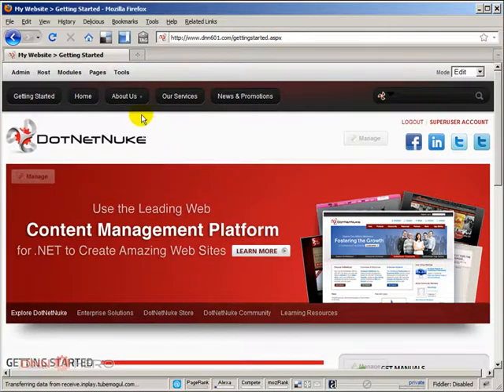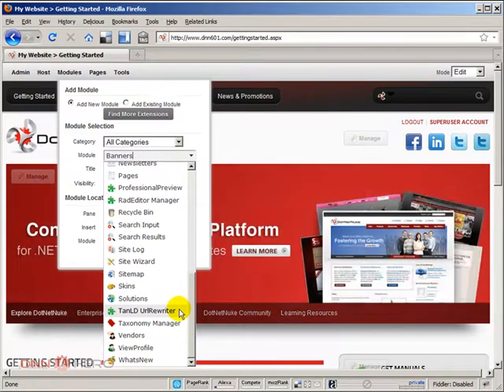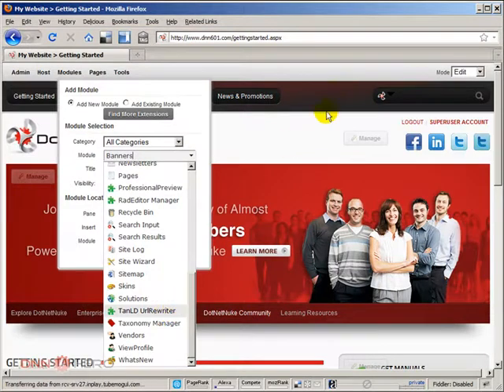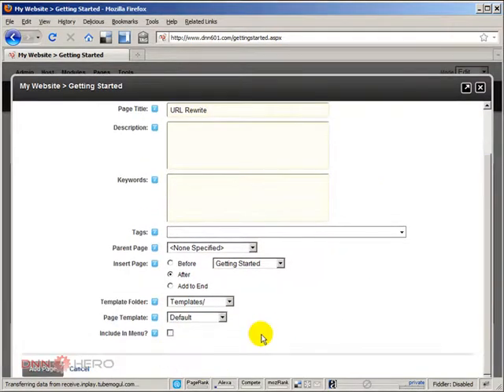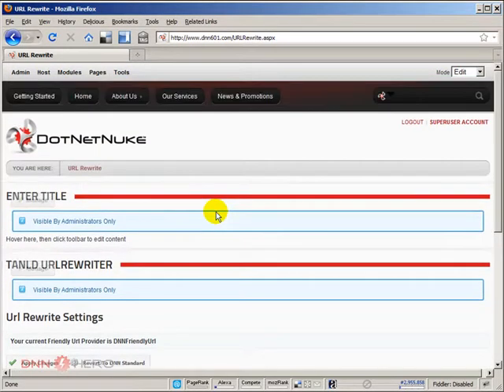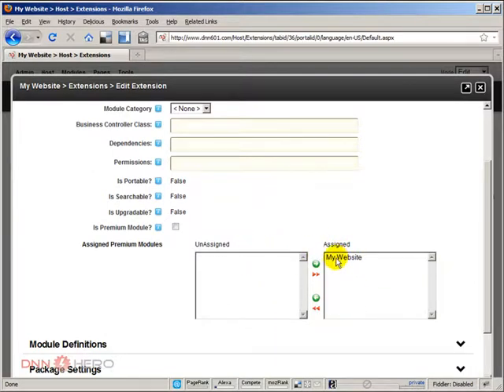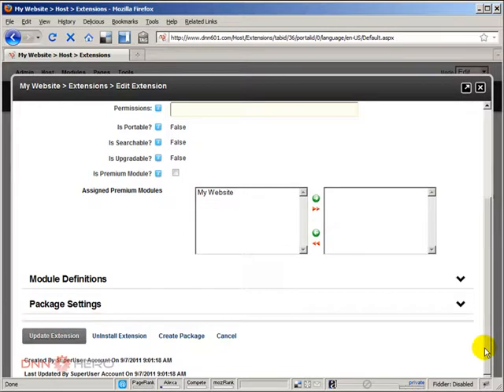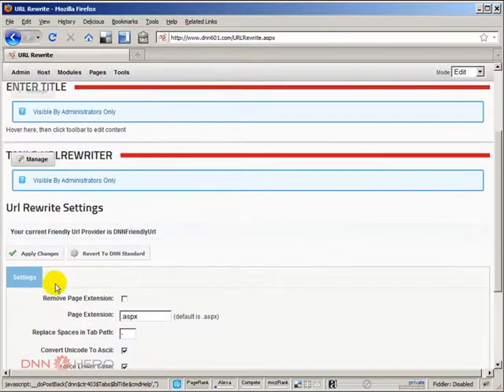DotNetNuke Tutorial - How to use and hide a module - Video #269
- This video will explain how you can hide a module (even from admin users) in DotNetNuke after using it in a page, and why you would want to do that.